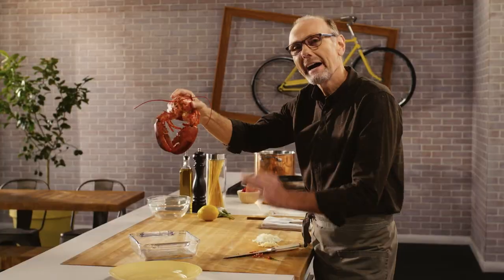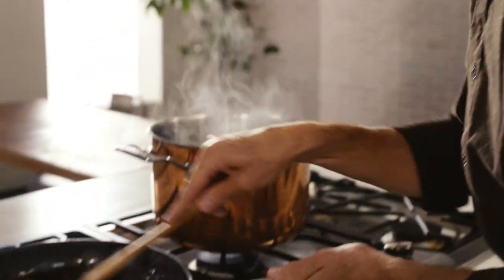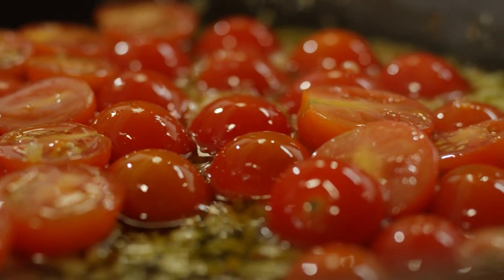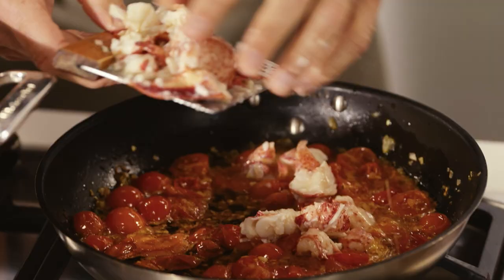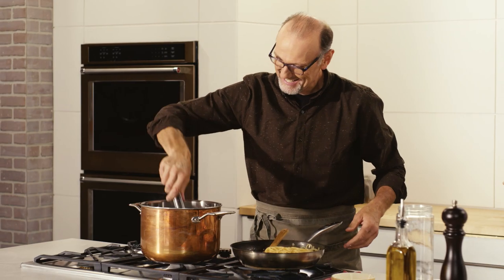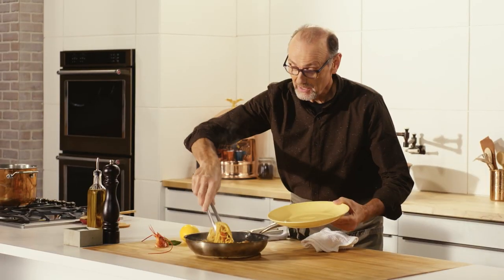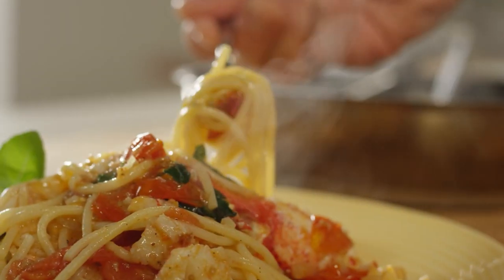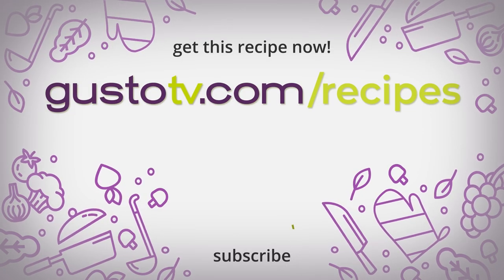Lobster Spaghetti (Spaghetti All’Aragosta) | Bonacini's Italy | Michael Bonachini | Gusto TV